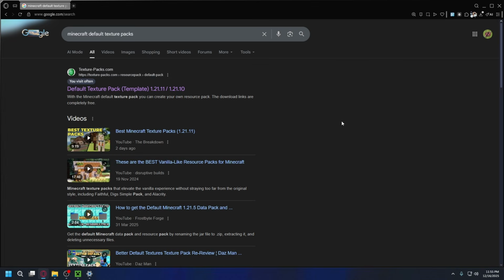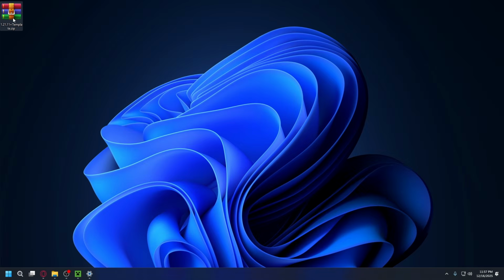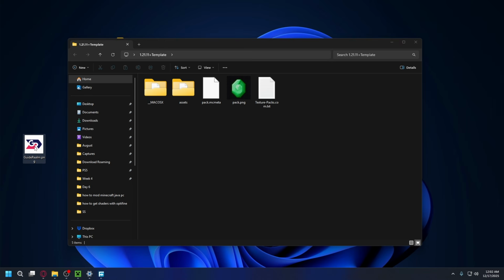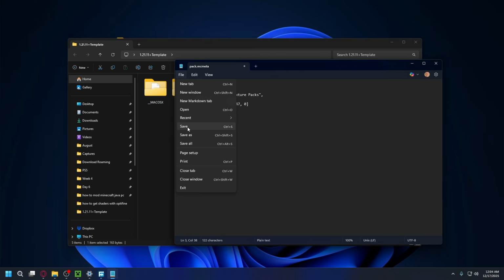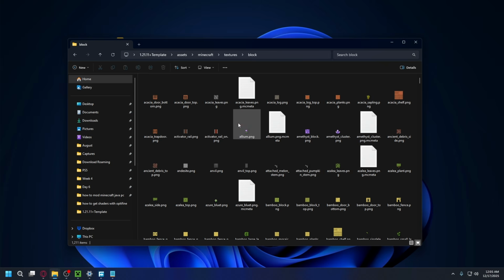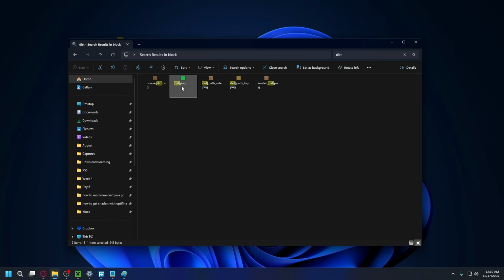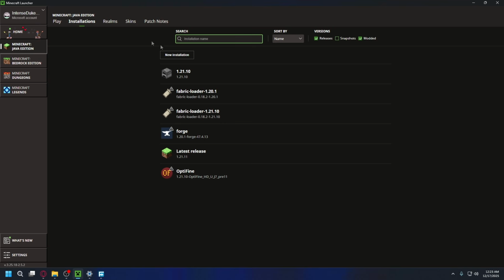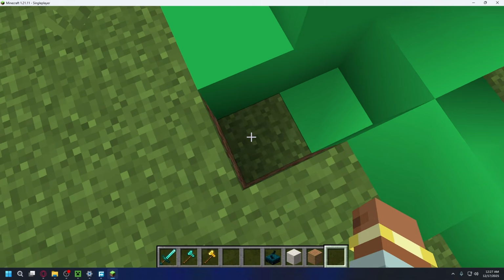How To Make A Texture Pack For Minecraft - Step By Step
Learn how to make a texture pack or resource pack for minecraft in this video.

GuideRealm